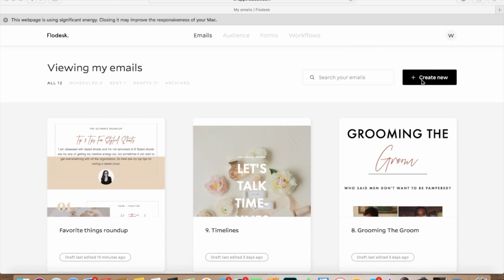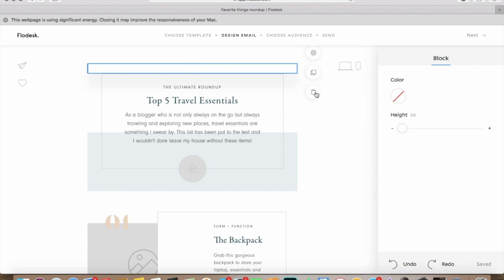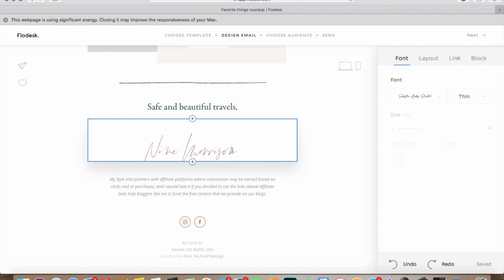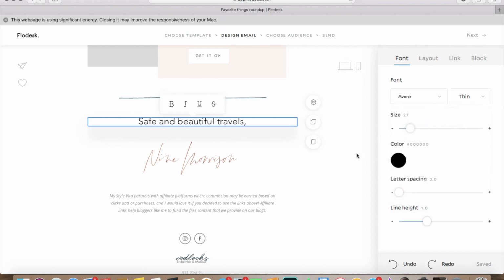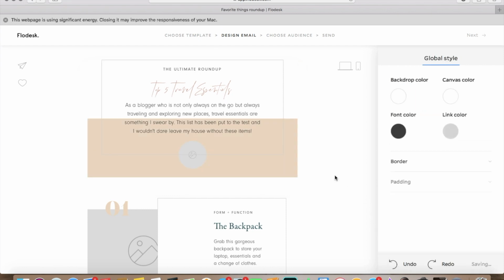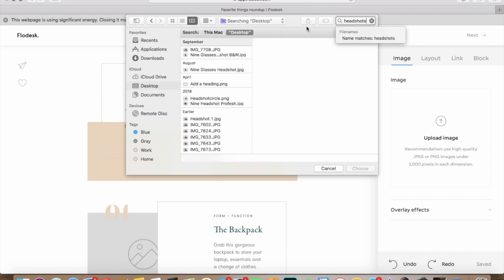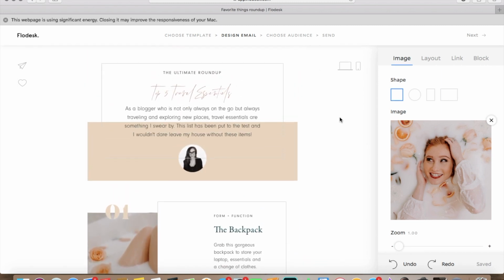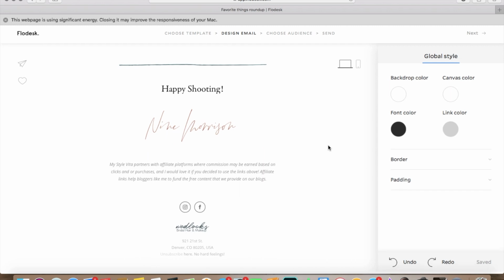How To Create An Email Using Flodesk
If you are sick and tired of these lack luster and complicated emailing systems like MailChimp and Convert Kit, say no more, I have the perfect alternative for you! Flodesk! *Angels singing the Hallelujah chorus!* In this tutorial, you will learn how to create an email using Flodesk.